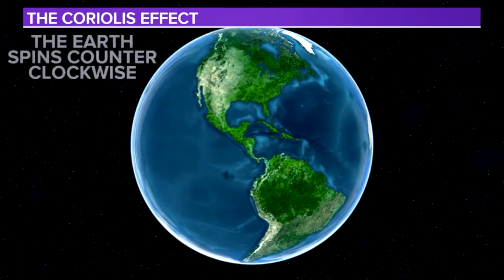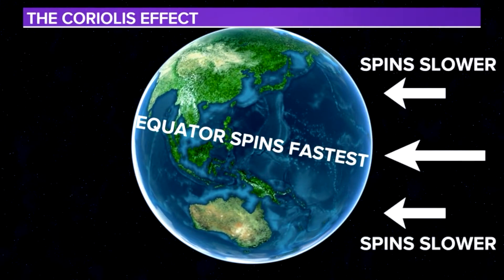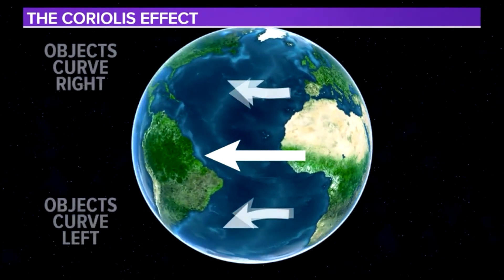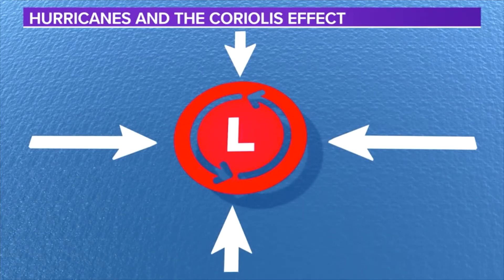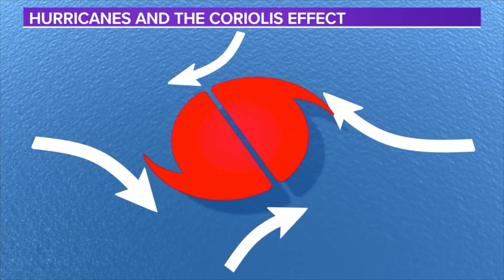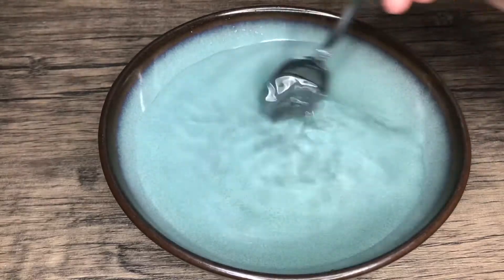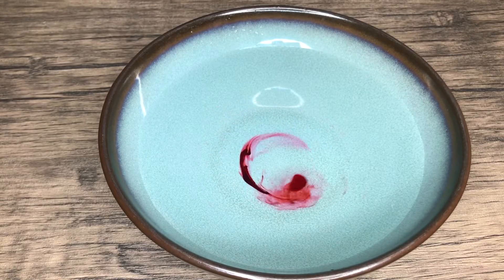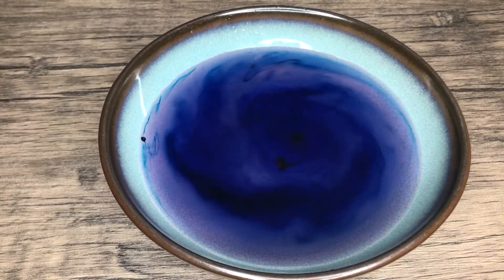The science behind why hurricanes spin and the coriolis effect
All hurricanes in the northern hemisphere spin counter-clockwise, and it's all thanks to the Coriolis effect.